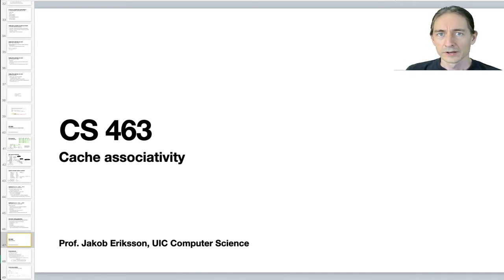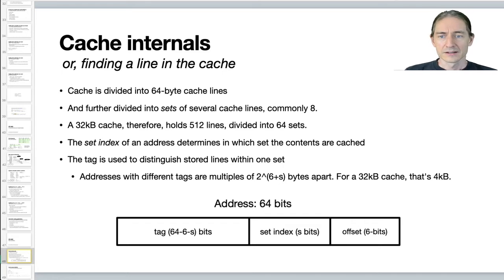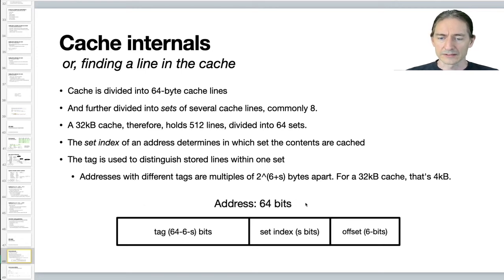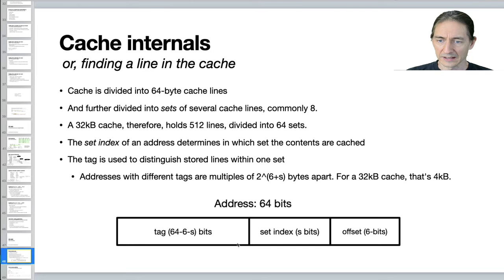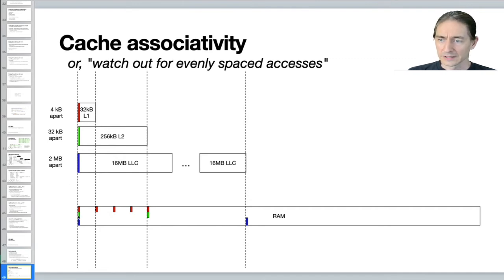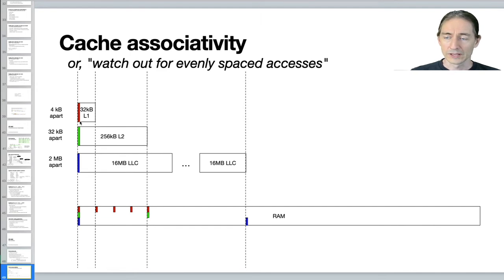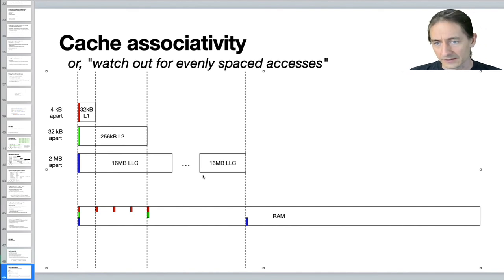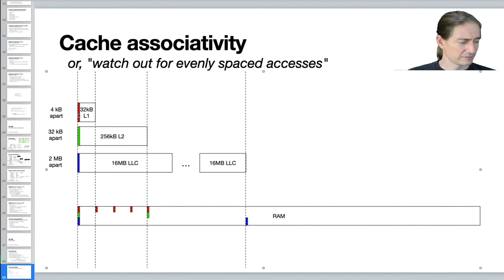Cache associativity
This video covers the concept of cache associativity, and how that impacts the available capacity of a cache for some particular patterns of regularly spaced memory accesses.